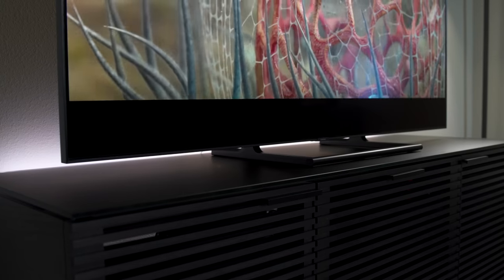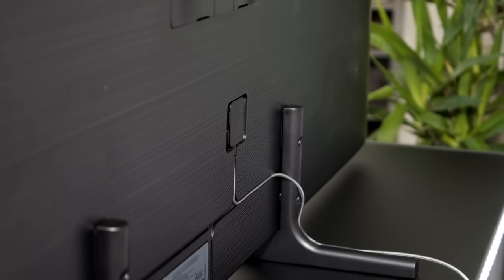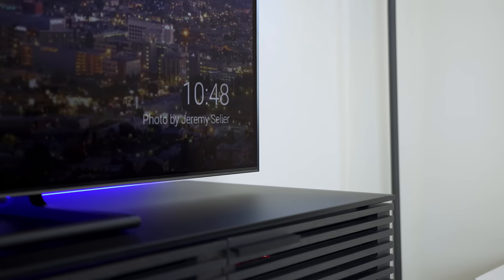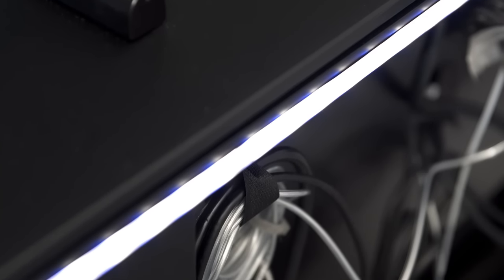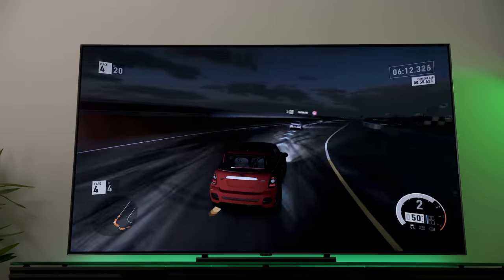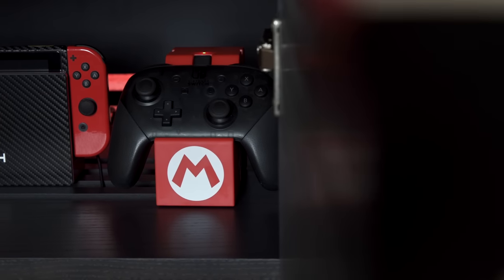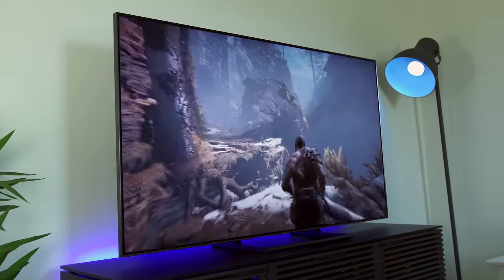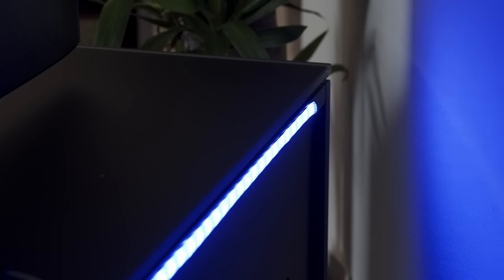Ultimate 4K TV Gaming Setup and Tour: QLED 2018 Edition!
Here is my new ultimate gaming setup and tour.  Features all the consoles from the Xbox One X with 4K 60fps, Playstation 4 Pro, Nintendo Switch and more including retro consoles paired with the Samsung Q9FN QLED TV. Is this the best gaming setup of 2018? Its the ultimate setup and room tour for gaming and living room tour.  Full Samsung Q9FN review coming soon.

Samsung Q9FN
Xbox One X
Nintendo Switch
NVIDIA Shield TV
Sony PS4 Pro
LIFX Smart Light bulb
LIFX Z Light Strip